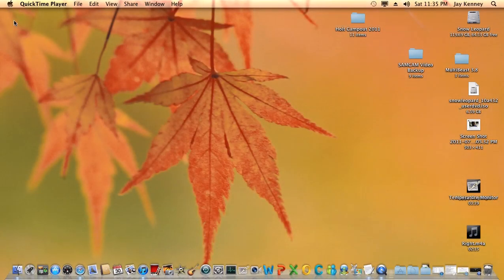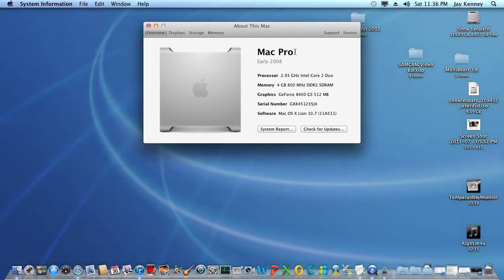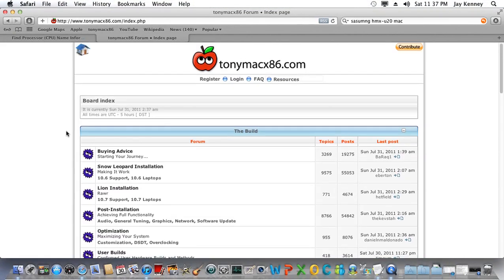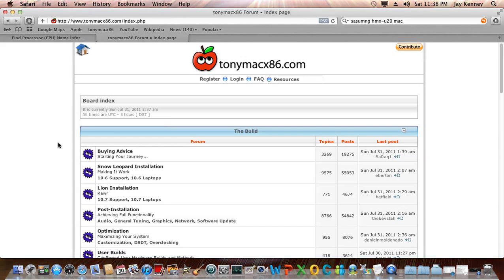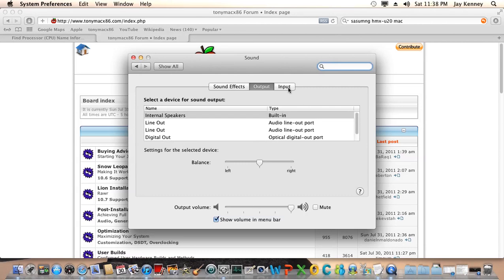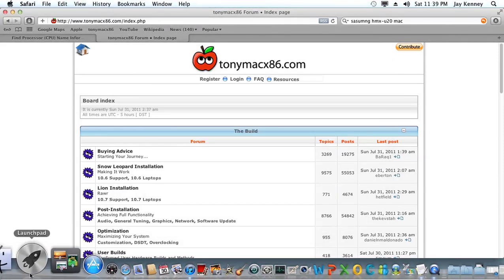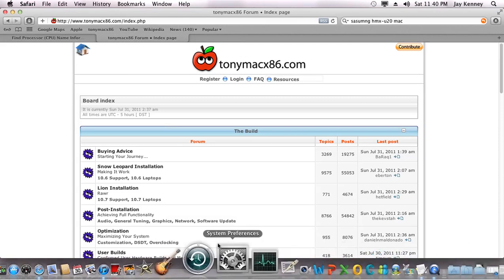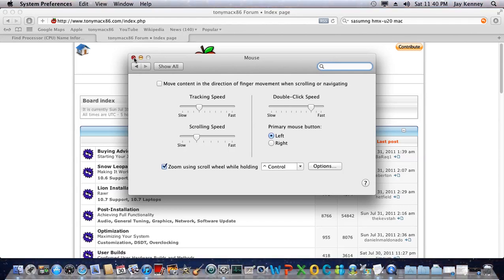 Success with "Mac" OS X Lion Install on an Intel® Core™2-Based PC 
In this video, I will quickly discuss my successful installation of Mac OS X Lion (upgraded from Snow Leopard 10.6.8 with xMove) on my Intel Core 2 Duo-based PC, and many working hardware devices.

Just in case you want to know the specs:
Mobo: GIGABYTE GA-G41M-ES2L (v1.3) - Intel® G41 + Intel® ICH7
CPU: Intel® Core™ 2 Duo E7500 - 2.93GHz, 3MB L2, 1066MHz FSB, Intel VT-x
RAM: 4GB Dual-Channel 128-bit DDR2-800 (PC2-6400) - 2GB PNY x 2GB Corsair
GPU: EVGA GeForce 8400GS 512MB PCI-E x16 (v1.1) - NVEnabler (MultiBeast 3.7.2)
HDD: 120GB Western Digital SATA-I, 8MB Buffer, 7200 RPM, Master
Optical: Asus DVD-ROM (no DVD+/-RW or CD+/-RW) - SATA-II - May 2009

What works:
- CPU, GPU, Dual Channel RAM, Onboard RTL811 Ethernet, Onboard ALC888B Audio, USB 2.0 Ports, Prevent CMOS Reset, Shut Down/Restart, and USB Logitech H330 Headset